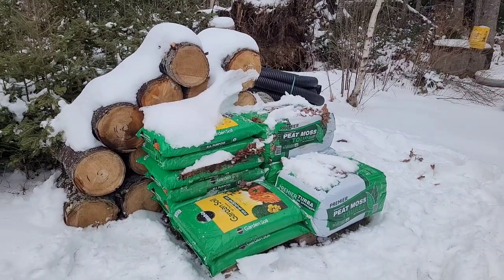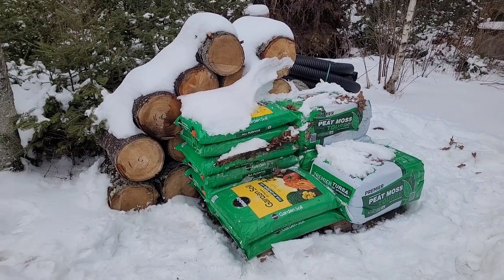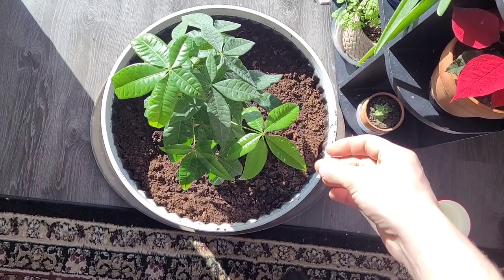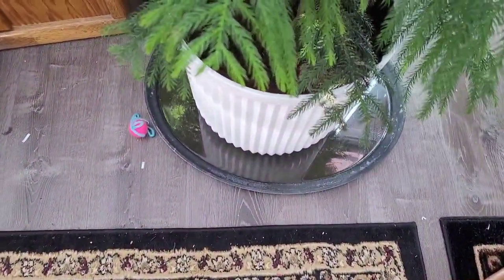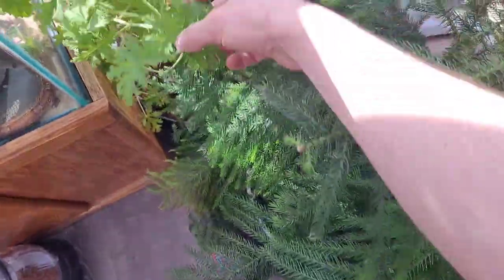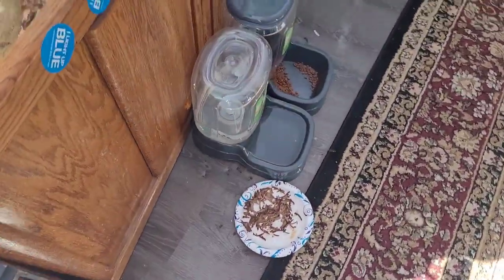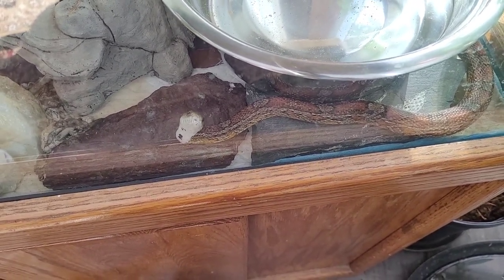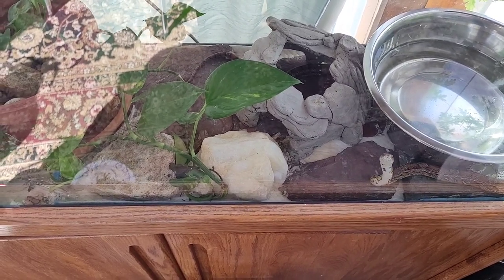Potting House Plants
I mixed 1 tenth Peat moss and Peat moss as a mulch on top to seal moisture